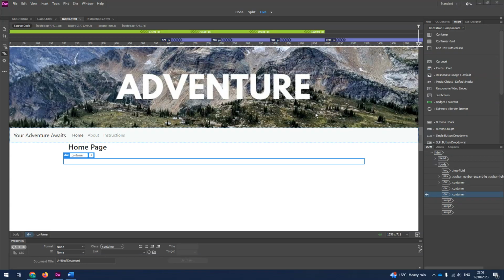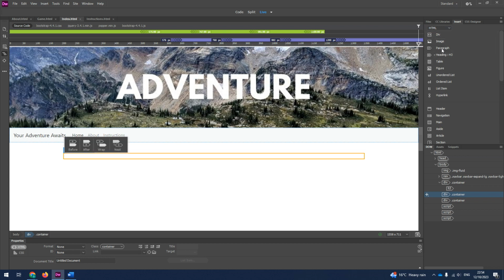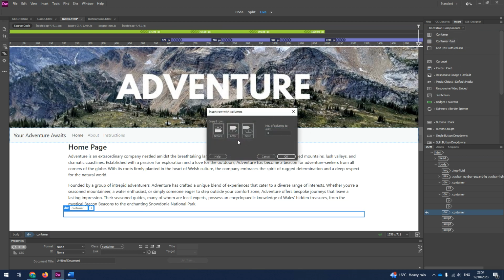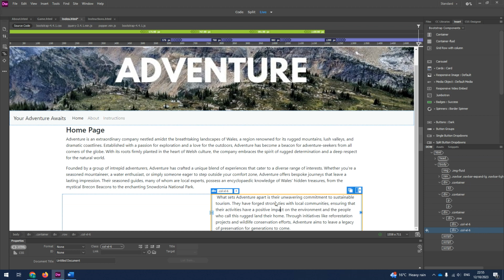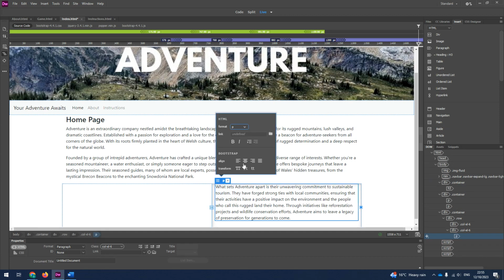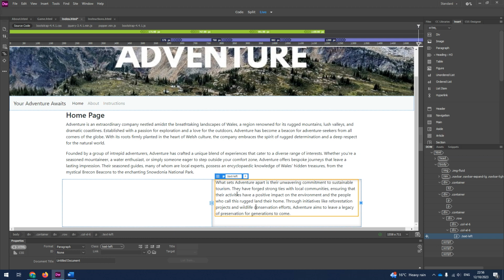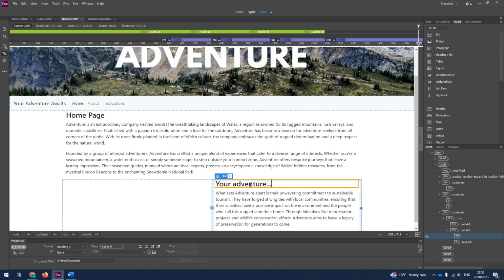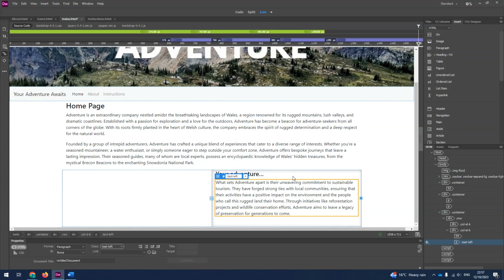Adding Text and using Heading Styles Bootstrap HTML Dreamweaver 2021